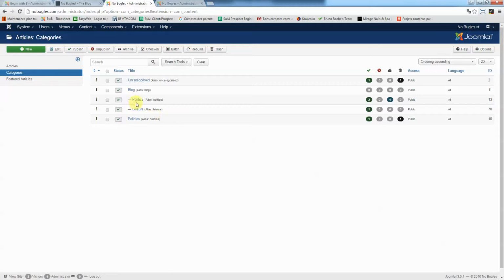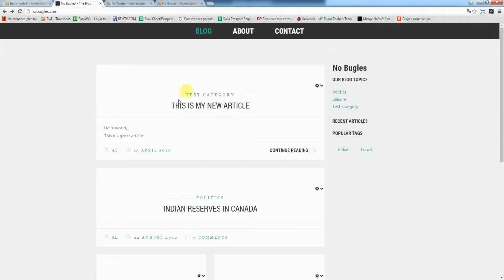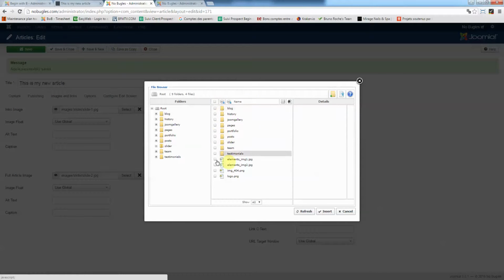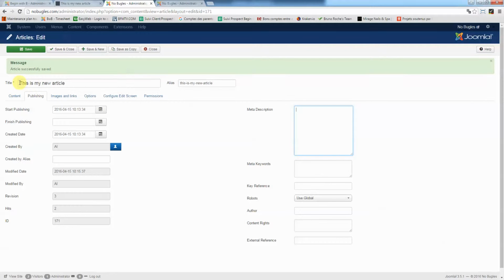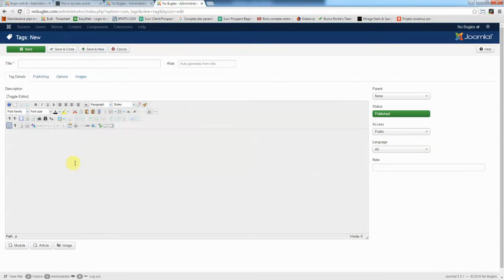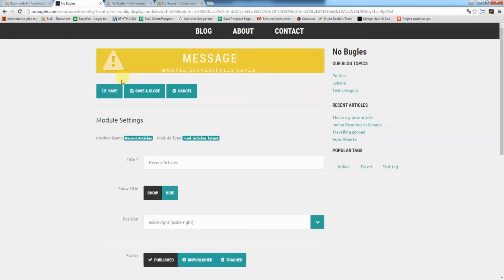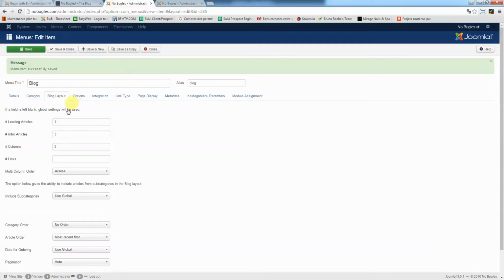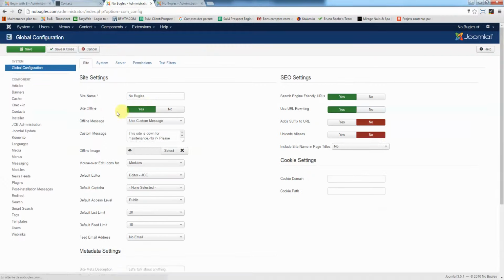Use Joomla for your blog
Joomla is a great CMS for creating a blog with lots of powerful option. Learn how to use it with this quick tutorial.